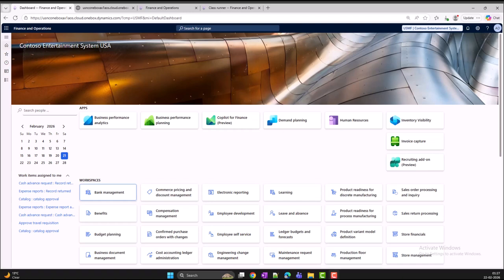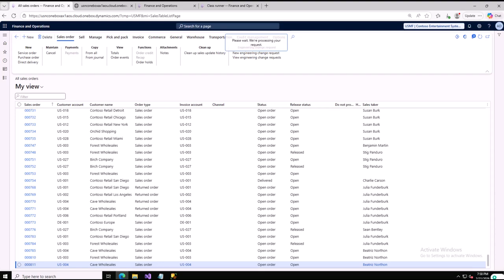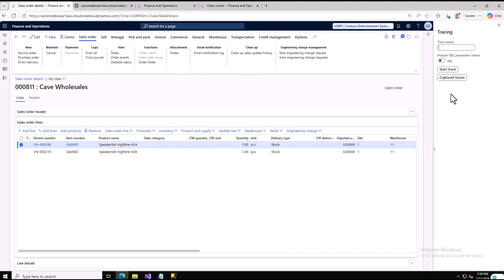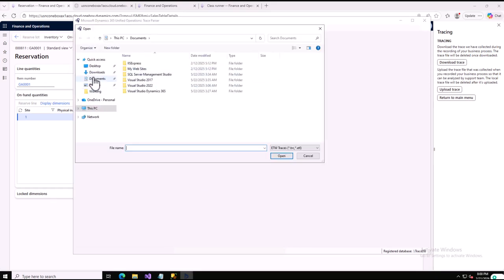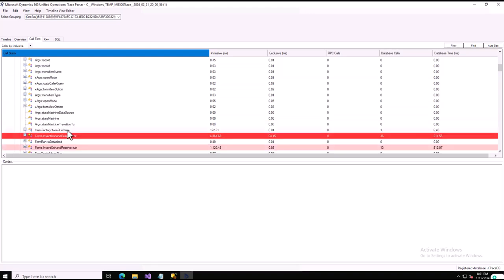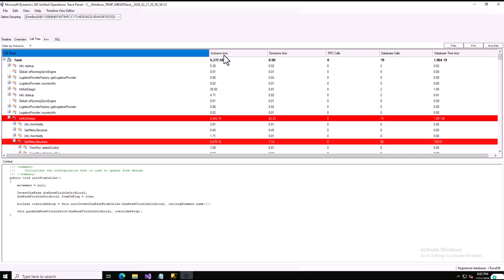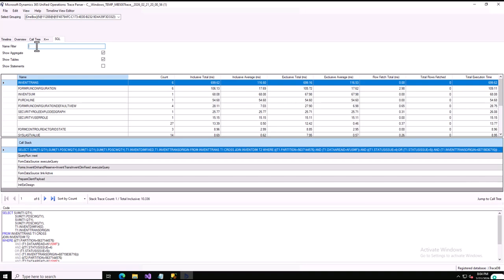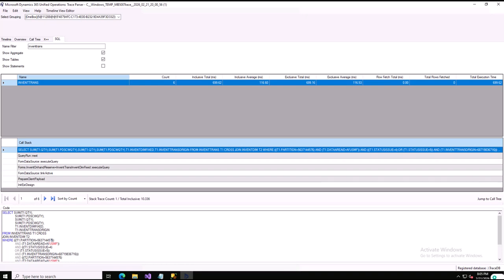MB-500 Lab 1 – How to Use Trace Parser Tool (D365 F&O)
In this video, we will cover MB-500 Lab 1 – Work with Trace and Import it into the Trace Parser tool in Microsoft Dynamics 365 Finance & Operations.

This is a step-by-step practical walkthrough where we enable tracing, capture trace logs, and analyze them using the Trace Parser tool — exactly as required for the MB-500 certification exam and real project debugging.

🔍 What you will learn:

What is Trace in D365 F&O

Why Trace is important for performance & debugging

How to enable trace in the browser

How to reproduce the issue / scenario

How to download trace file

How to import trace into Trace Parser

Understanding:

Call Tree

SQL Duration

X++ Methods

Hotspots

How this lab helps in MB-500 exam questions

Real-world developer use cases

👉 Explained in easy desi style (Hindi-English mix) so MB-500 concepts are crystal clear.

MB-500 Lab 1
MB-500 Trace Parser
D365 F&O Trace
Trace Parser Tool D365
MB-500 Exam Preparation
Dynamics 365 Finance Trace
D365 F&O Performance Debugging
X++ Trace Analysis
D365 F&O Developer
MB-500 Practice Lab